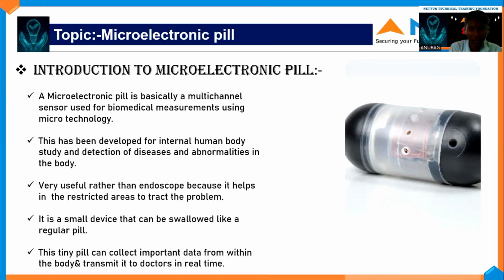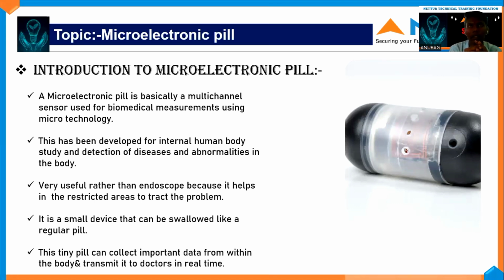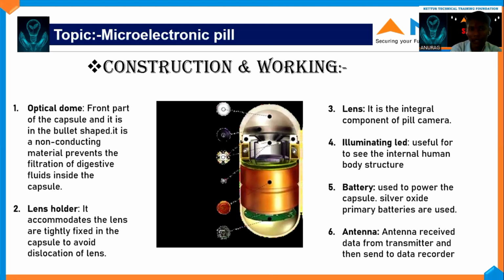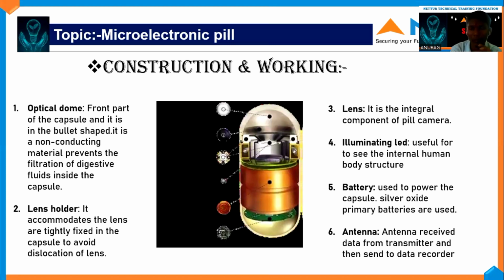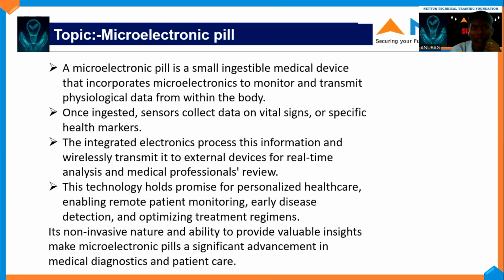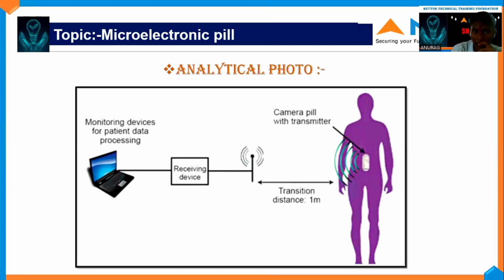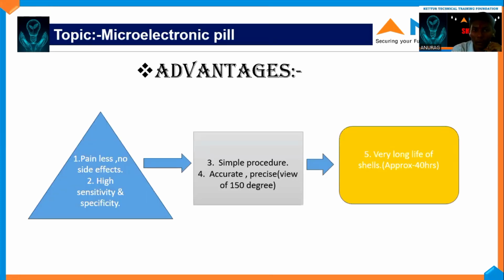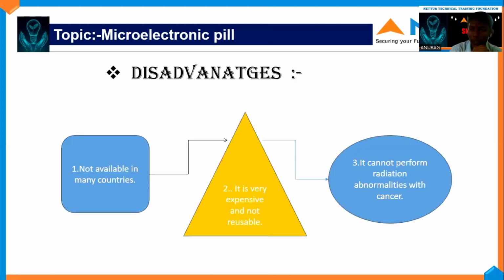Microelectronic Pills | Shop Talk | NTTF Dharwad (DTC) | Sep 2023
Anurag presents an expansive shop talk on Microelectronic Pills. He is currently pursuing his Diploma in Mechatronics Engineering & Smart Factory at NTTF.